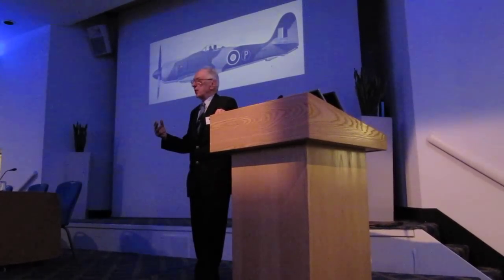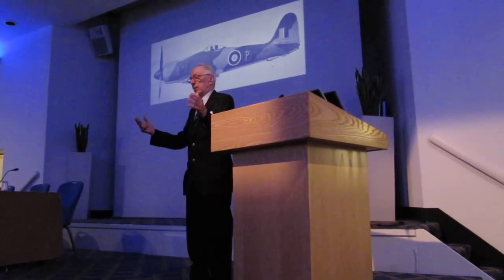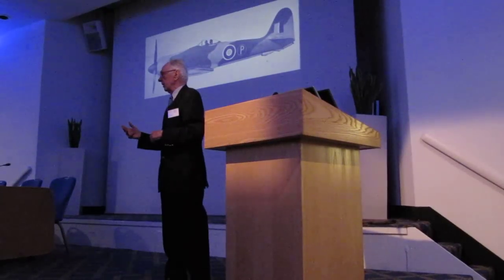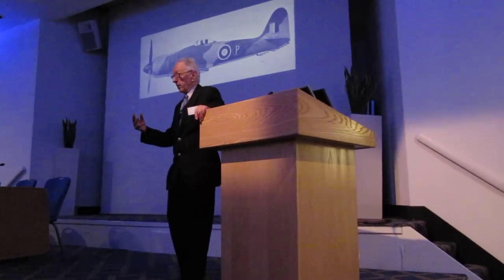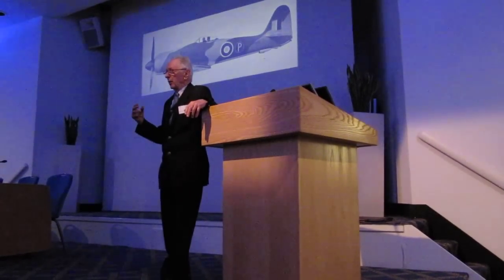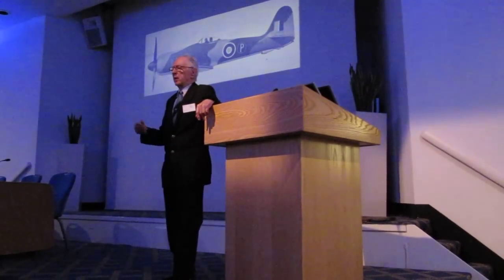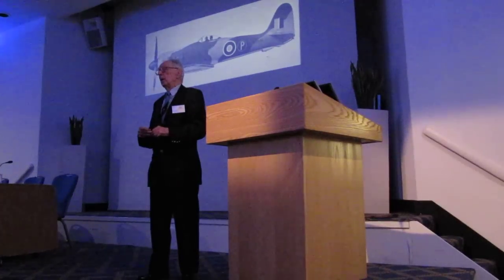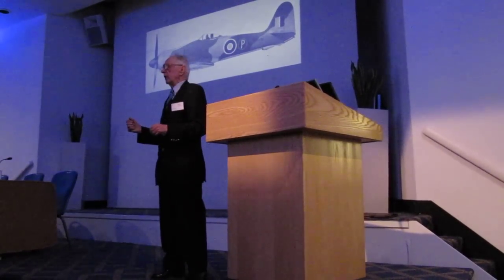Capt. Eric 'Winkle' Brown talks about harmony of control in planes like the Lancaster Bomber.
Test pilot legend Captain Eric 'Winkle' Brown talks about harmony of control in planes like the Lancaster Bomber and the Seafire. This talk was given at 2009's 'IT FLIES - The Aircraft Design Handling and Simulation Competition' held at the Royal Aeronautical Society head quarters. The competition was organised by Merlin with students from Universities up and down the country competing to win the first prize of £1000.